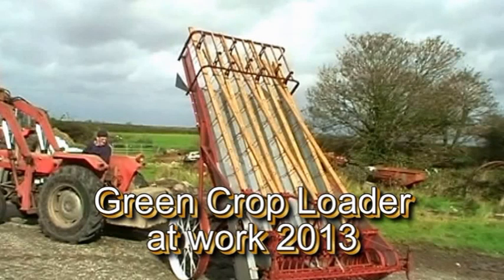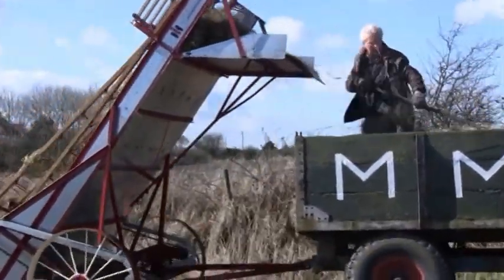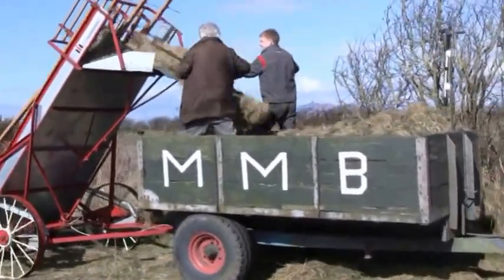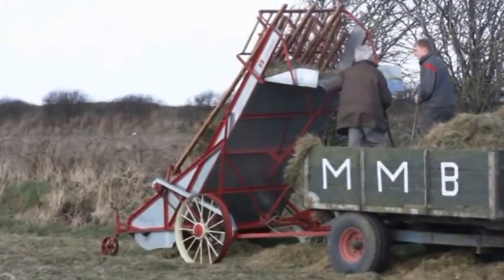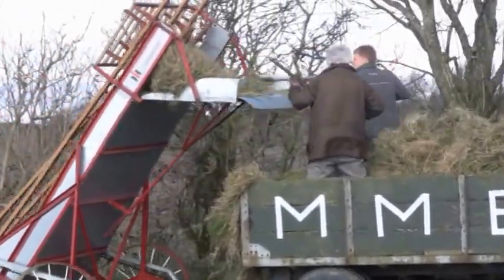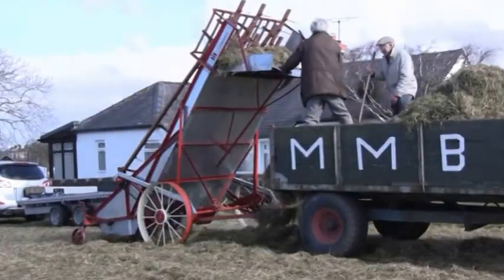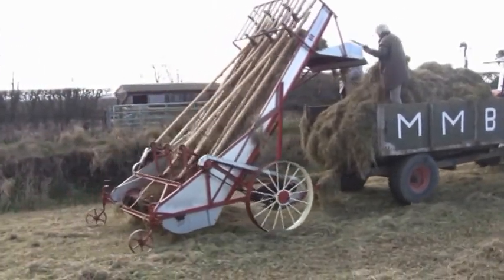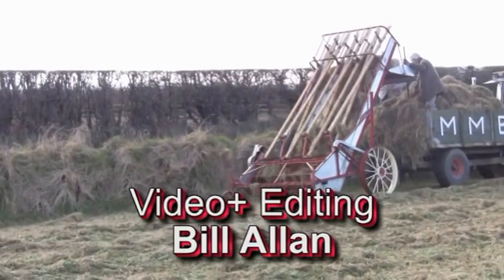Green Crop Loader Working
filmed in 2013 to demonstrate how it was used to fill trailers with hay or silage it has given demonstrations at Agriculture shows with hay or straw filling either a trailer or Pike (Ruck) maker.